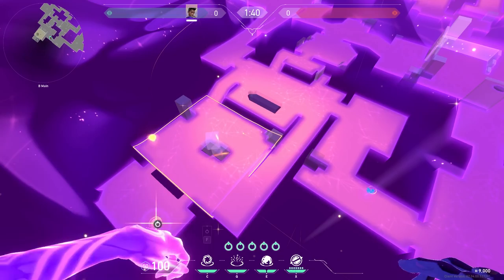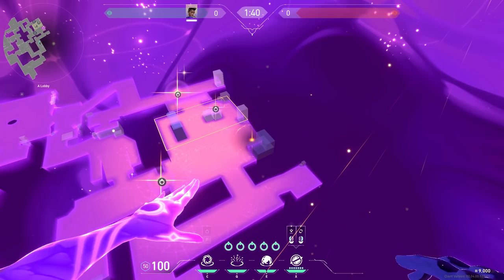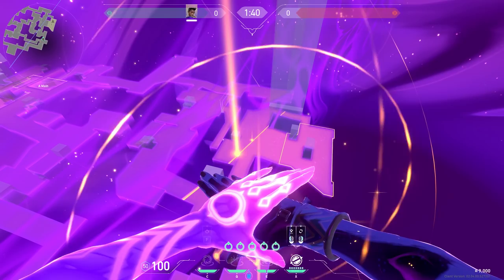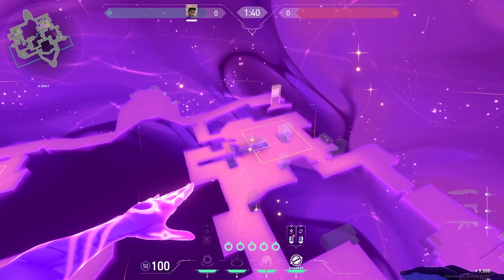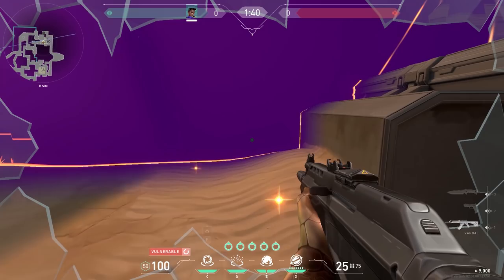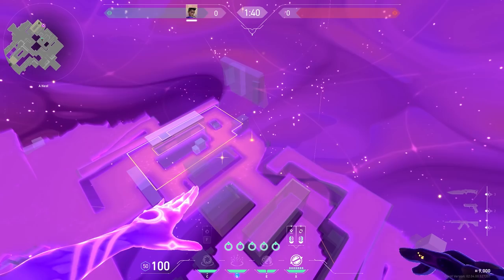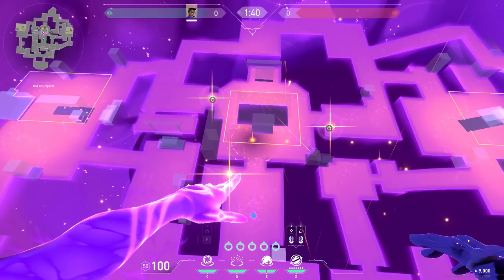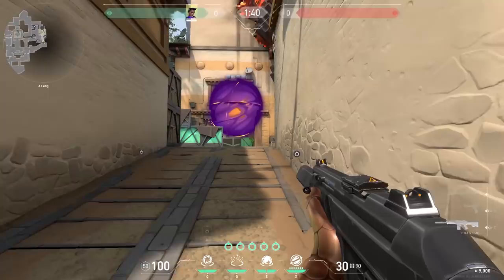Essential ASTRA Tips and Tricks - [Astra Setups, Ult Spots, Guide for every map] - Valorant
In this video I show you a lot of astra setups for every map! If you planning to main Astra, use these setups for easy wins.

⏱️TIMESTAMPS⏱️
0:00 Ascent B Setups
1:03 Ascent Mid Setup
1:40 Ascent A Setups
2:22 Split A Setups
3:25 Split Mid Setup
3:52 Split B setups
4:36 Bind A Setups
5:25 Bonus
5:43 Bind B Setups
6:18 Icebox B Setups
6:58 Icebox Mid Setup
7:30 Icebox A Setups
8:07 Haven C Setups
8:47 Haven B Setups
9:42 Haven A Setups